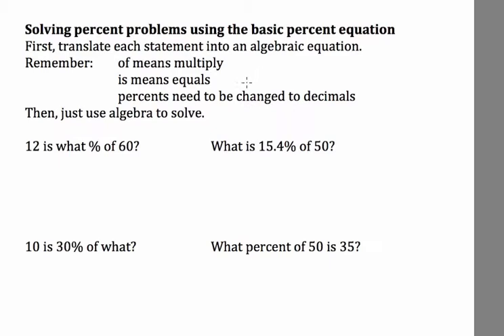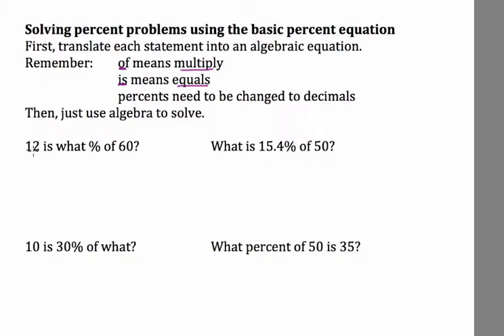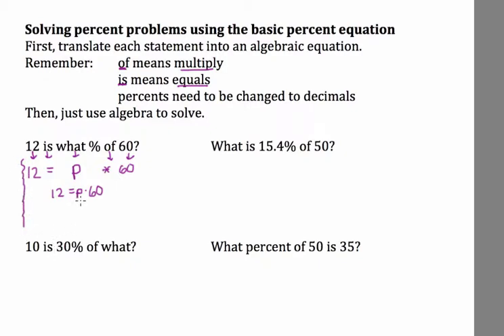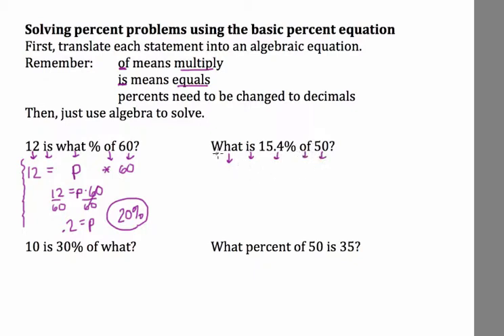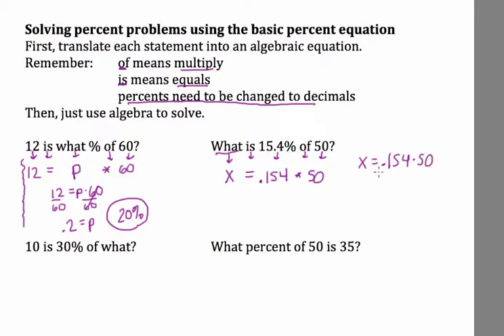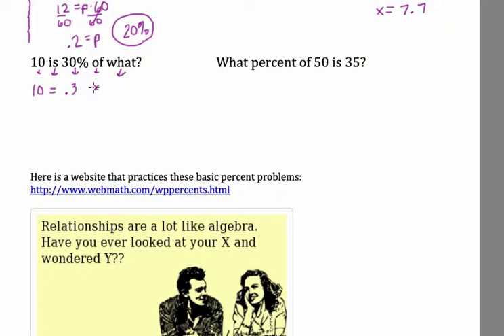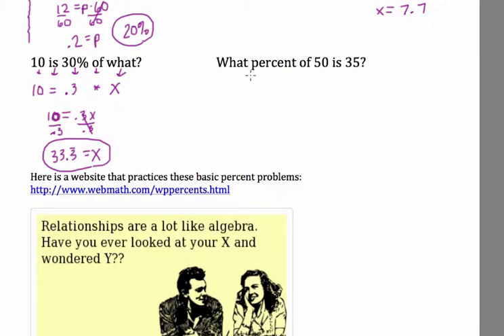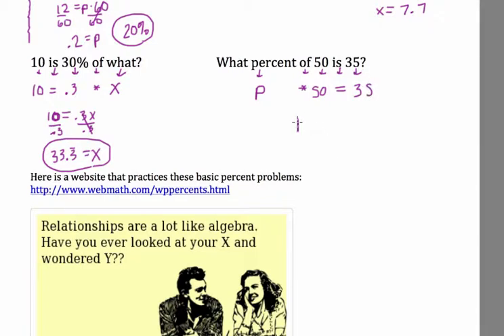Video Solving Basic Percent Problems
Online Beginning Algebra